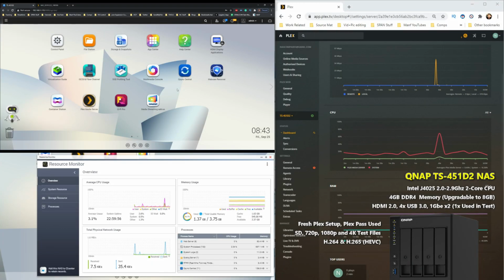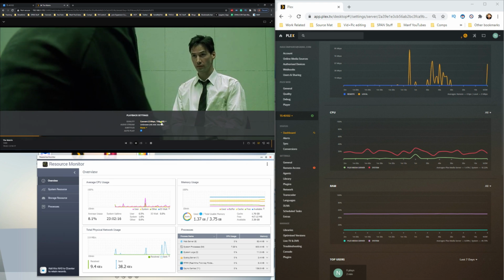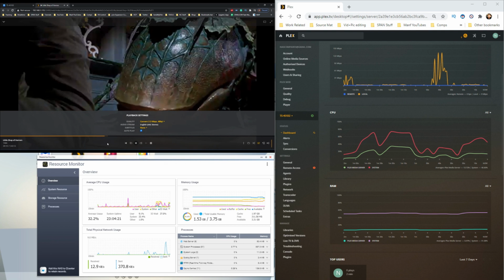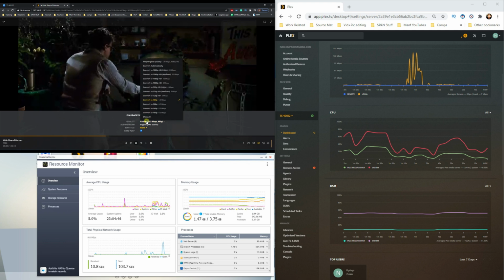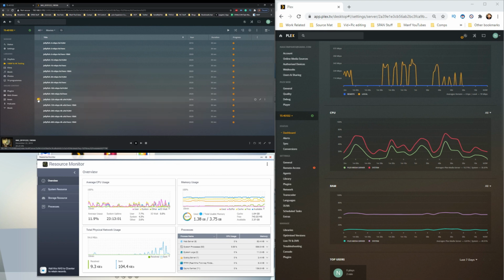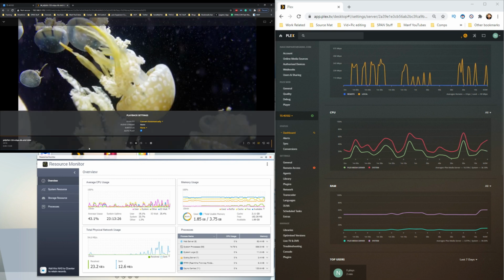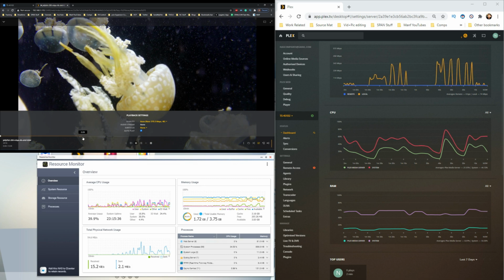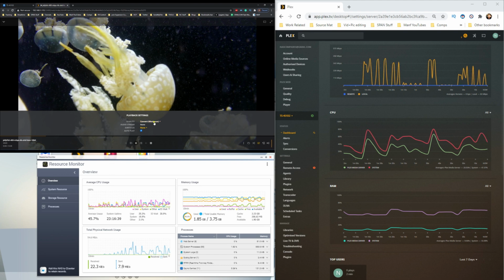QNAP TS-451D2 NAS Plex Tests with 4K & 1080p Media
New 4-Bay NAS for a New Decade - Does the TS-451D2 Deserve Your Data?

If you have found this NAS review, then chances are that you already know a little about the QNAP TS-451D2. In fact, I will go a little further. There is a good chance that you (yes, you reading this) are one of the people that were looking to buy a new NAS solution at the end of 2020 and found that...well... nothing was released. Yes, there was a tonne of high-end enterprise rackmounts, along with a bundle of new software improvements - but for the home or small business owner, the NAS scene was pretty quiet. There was plenty of reasons for this, ranging from a constantly evolving world economy, the hardware shortages, to changes in cloud trends and a little bit of uncertainty to boot. Whatever the reason, the usually busy September period of the year was oddly quiet. However, the more I hear, the more I am convinced that 2021 is looking ridiculously busy! The new TS-451D2 is a step into a new decade for QNAP NAS and with it, we see a much more mature, established and self-assured company than ever before.  With a newer generation of pretty much, every hardware component in the TS-451D2 over its predecessor (the TS-251A and TS-451+ too), there is alot to love, but is this new QNAP NAS just a rehash of the old or are we looking at a 4-Bay that is exactly what we needed! Let's find out.